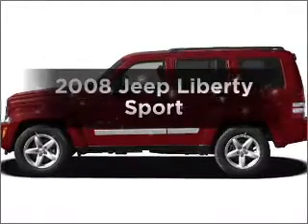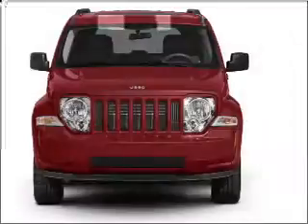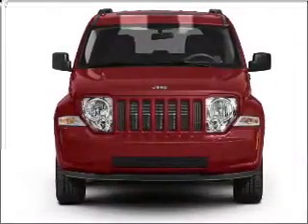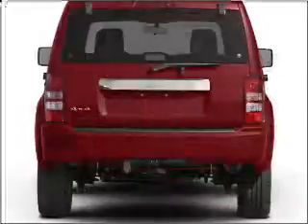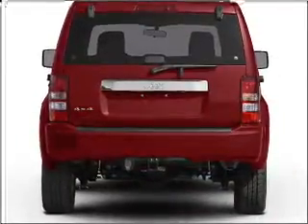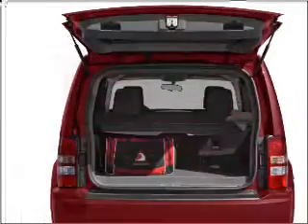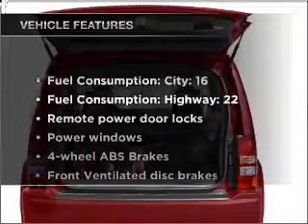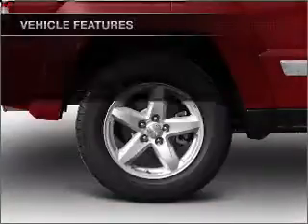2008 Jeep Liberty - New Port Richey FL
Year: 2008
Make: Jeep
Model: Liberty
Trim: Sport
Engine: 3.7 liter 6 cylinder 12 valve
Transmission:
Color: Blue
Mileage: 29385
Address:
4023 US highway 19